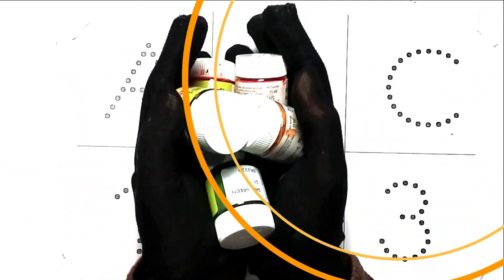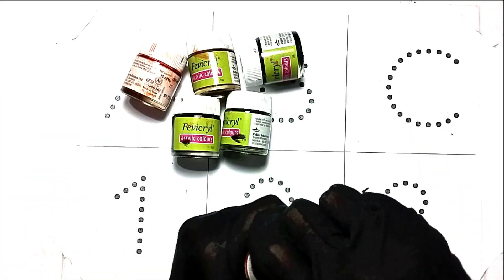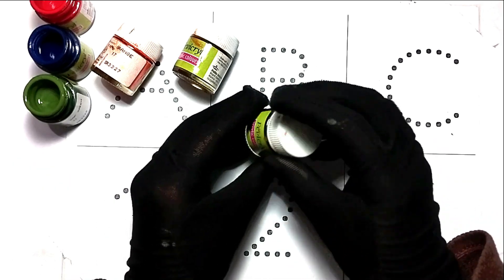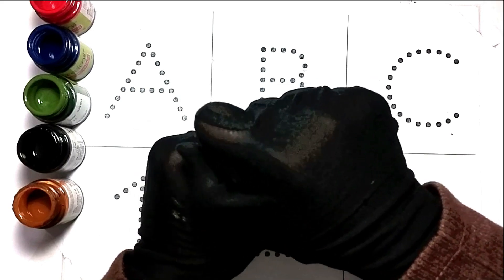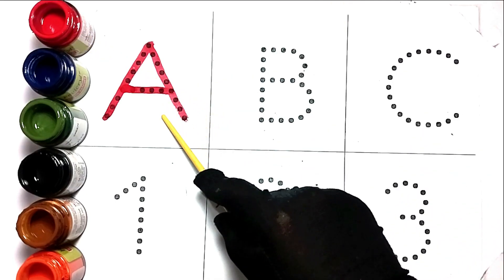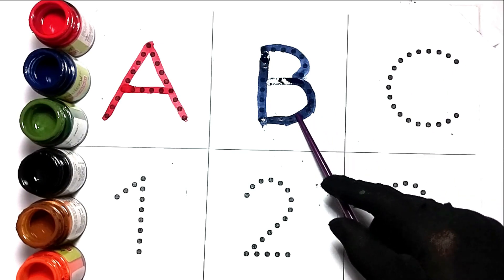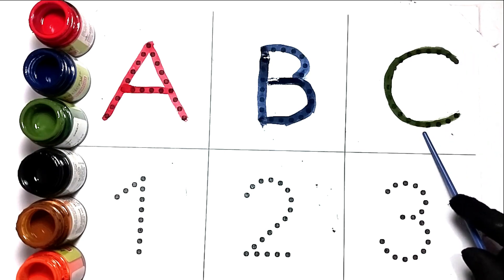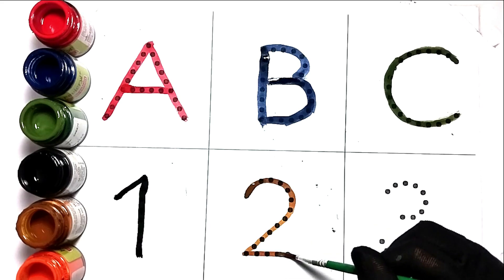1234 Number | 123 learning for kids| Counting Numbers| 123 Numbers Song| Number Name| ABC Kids 123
a for apple b for ballWelcome To My Channel😊ABC Kids Learning 😊

Your query:

learn numbers
learn numbers
learn colors
123 counting
1234 song
12345
number songs
number 1-100
numbers for kid
12345 rhymes
12345 kids songs
123 counting for kids
123 counting song
123 song
abc 123

abc
abc song
abcd
english alphabet
alphabet for kids
abc alphabet
alphabet songs
alphabet sounds
toddler songs
toddler learning
123 numbers song
number song for kids
counting numbers
toddler songs
toddler learning